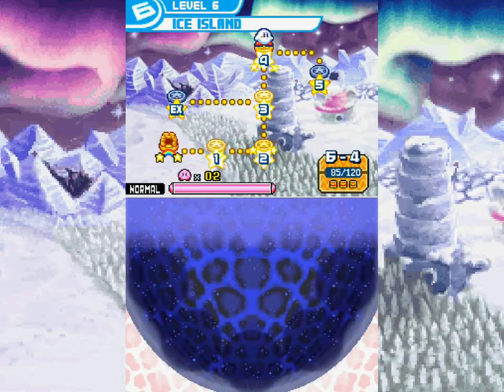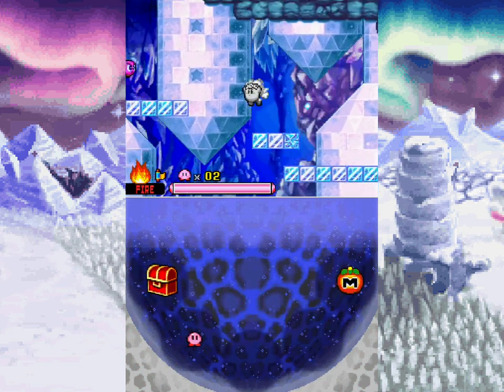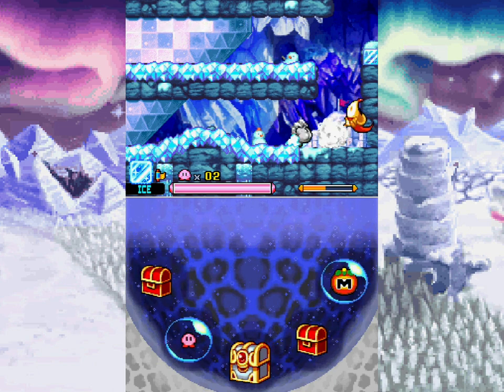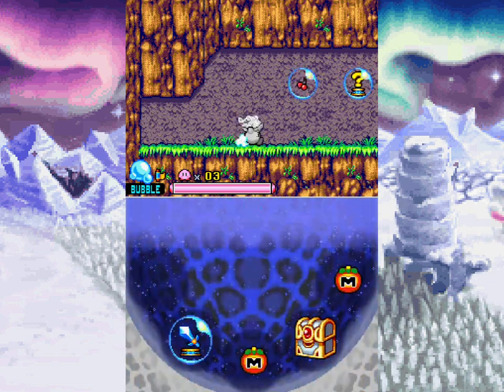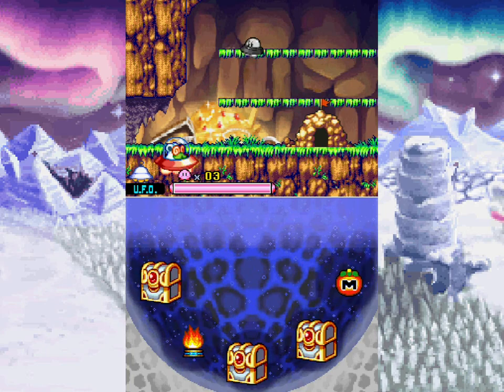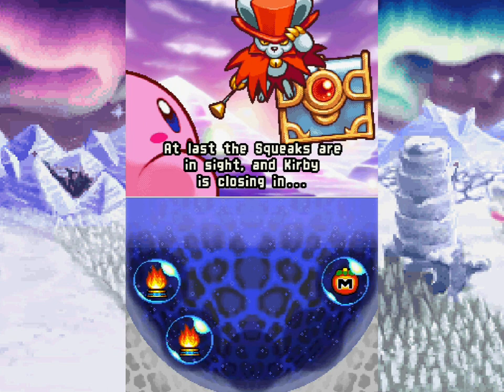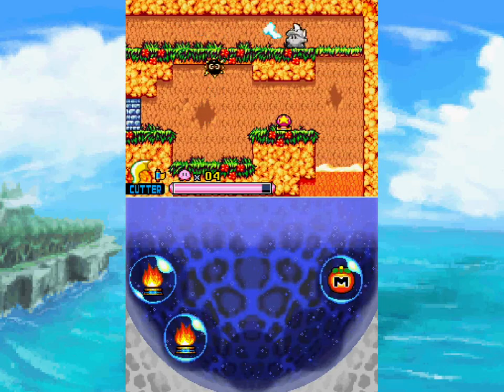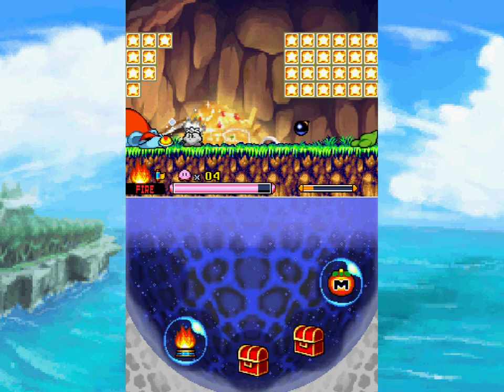Kirby Squeak Squad Walkthrough Part 12: Meta Knabber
It appears as if we have closed in on the Squeak's hideout because there's a lot of em' in one place! Plus actually Daroach himself battling! Then we finally get the chest we have been searching for! Time for that ca. Or. not! Meta Knight swooped in and swiped it! Let's chase after him through the door! Which I have the star seals for already due to 100%ing of course. ;) But beyond the door is not Meta Knight right away, but a whole series of levels! Which will be 100%'d of course. ;)

Time Stamps:
0:00 Intro
0:05 Chalk drawing color Kirby
11:46 World 7 Cutscene!

---World 6: Ice Island---
0:23 6-EX (Secret)
5:23 6-5
10:40 6-Boss -Daroach

World 7:
13:03 7-1